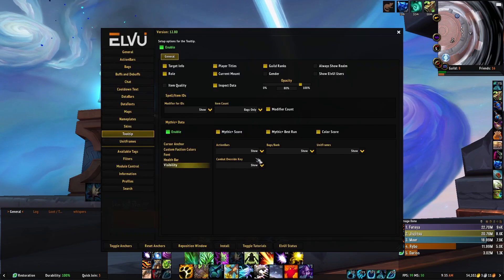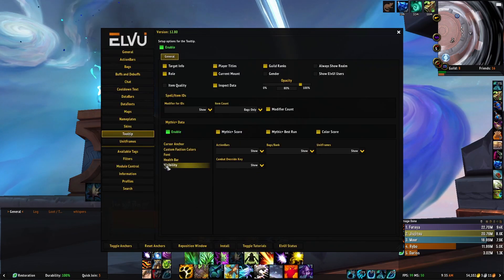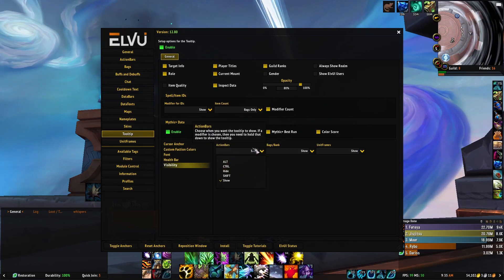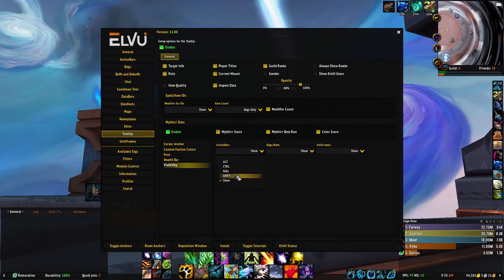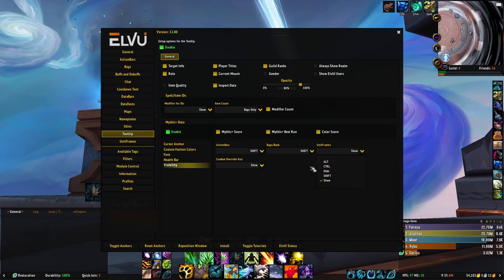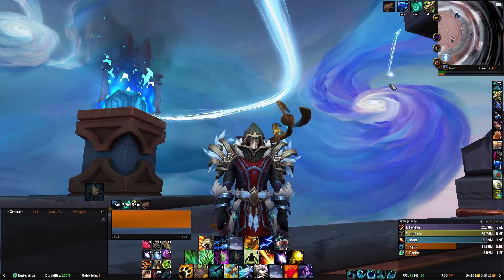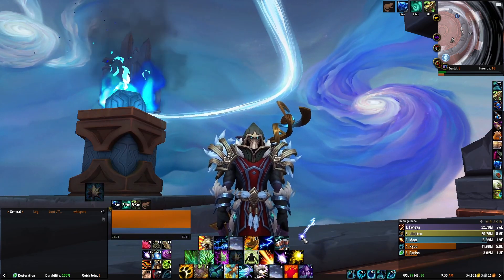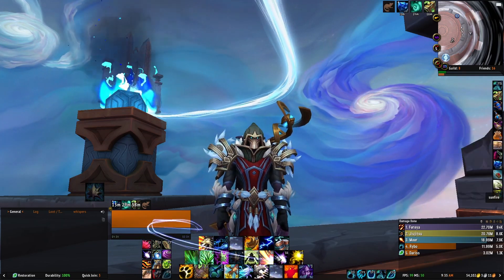How to Hide the ToolTip with Elvui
Quick how to video for hiding the tooltip if you run Elvui in world of warcraft shadowlands.